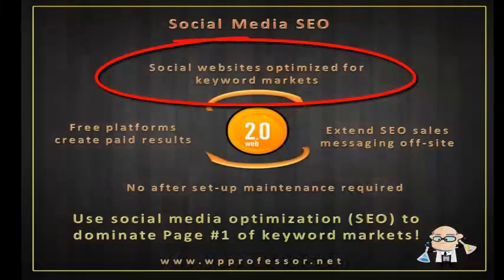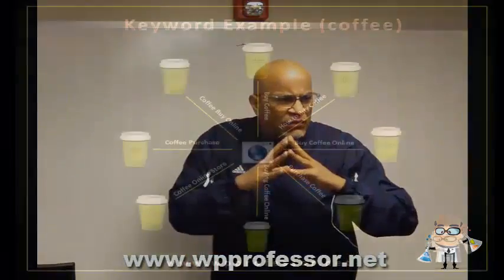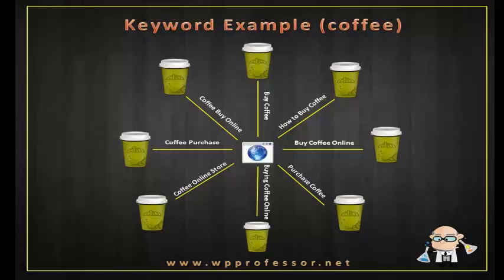SEO Basics 2013 - Part 1/3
SEO Basics in 2013 are going to boil down to what they SEO Basics in 2012 - understanding SEO tips which work.